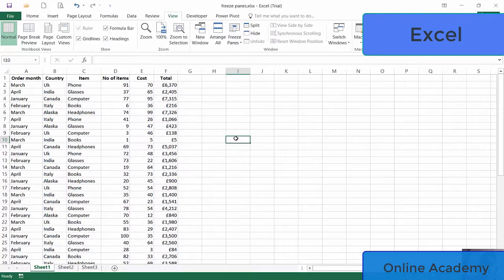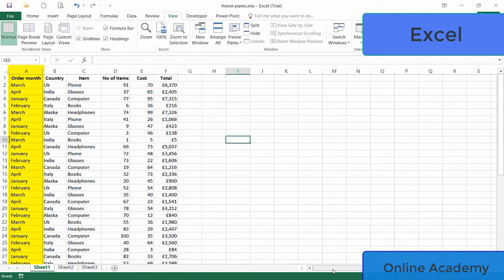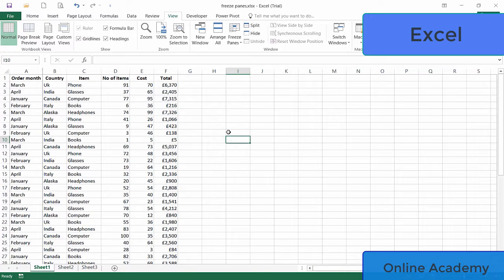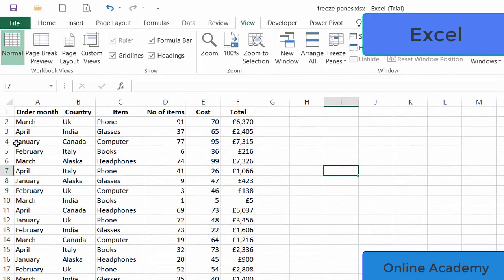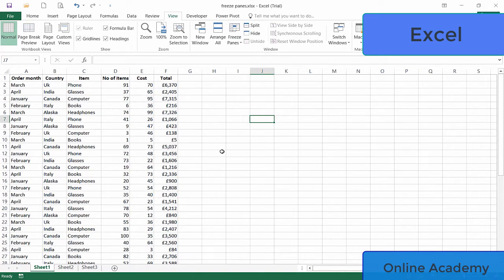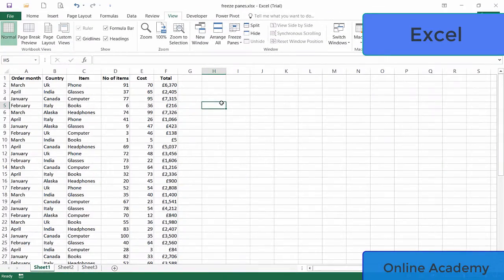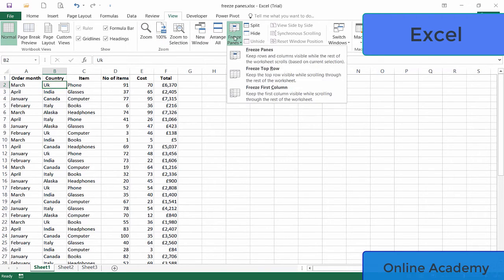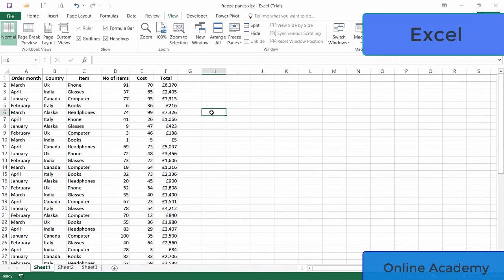14. Using Freeze Panes part 2|Excel lectures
14. Using Freeze Panes part 2